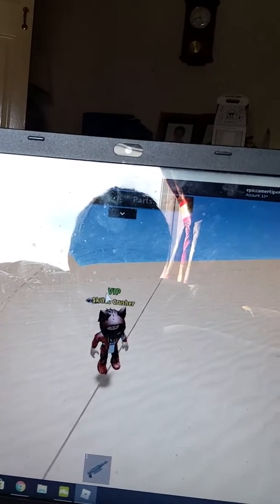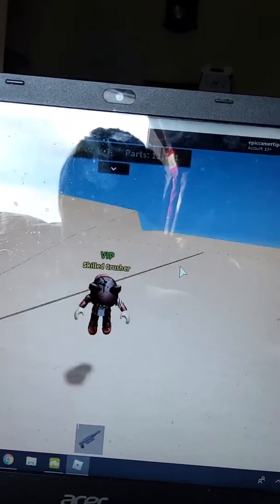OMG!! SEASHELL FOUND!! (read desc)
Okay, 2 things.
1: I am slightly ill at the moment as you can probably tell by my voice.
2: I am doing transitions to my secondary school in about a week, and maybe I'll start doing roblox videos with trashy quality :p